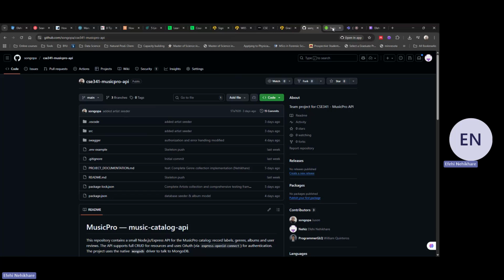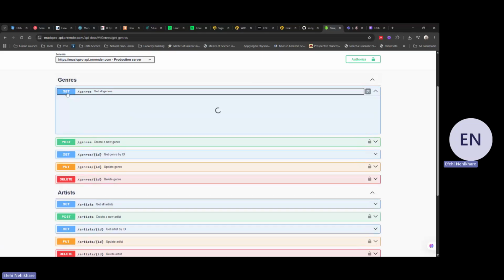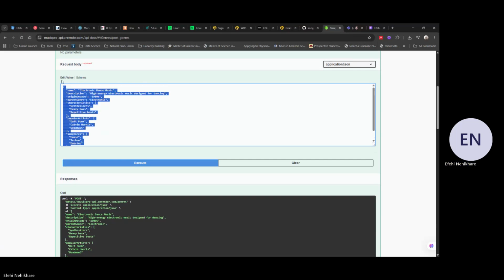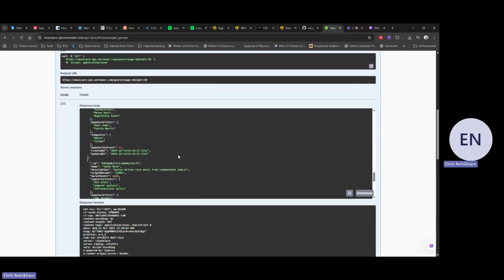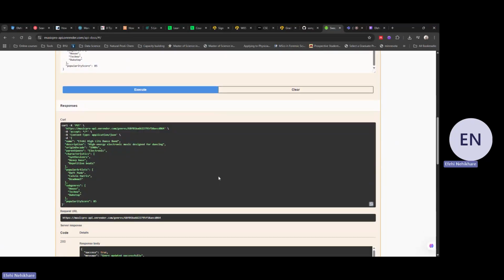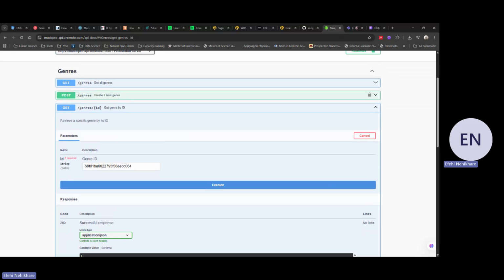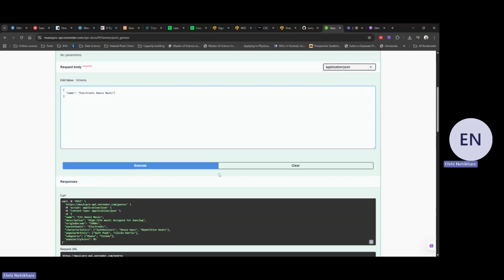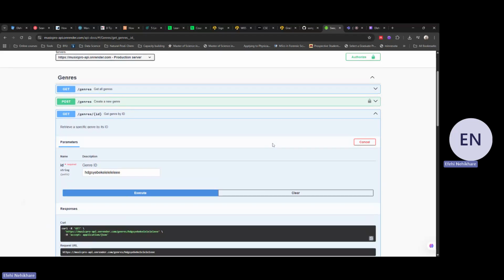Efehi Nehikhare Week 05 final project demonstration